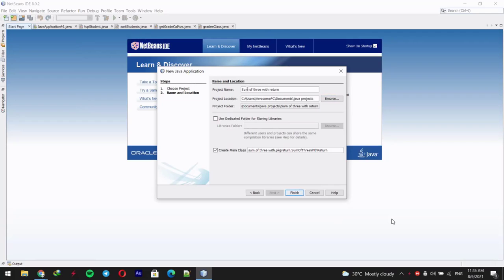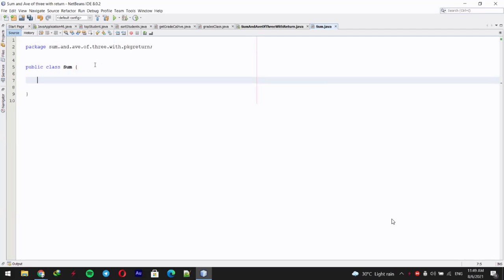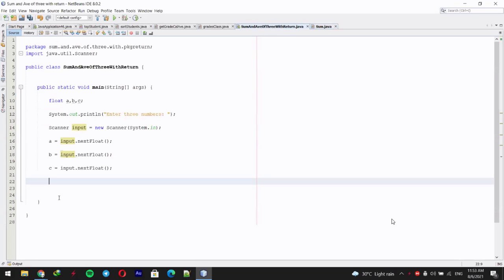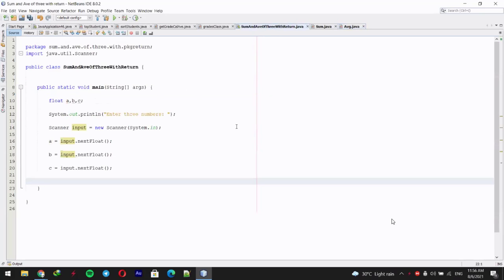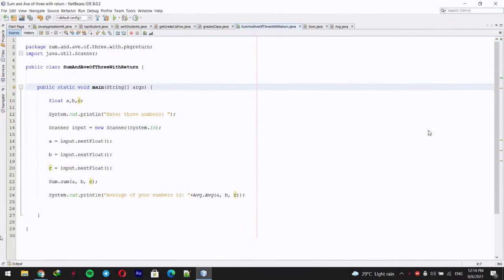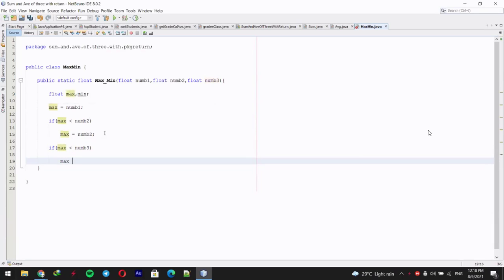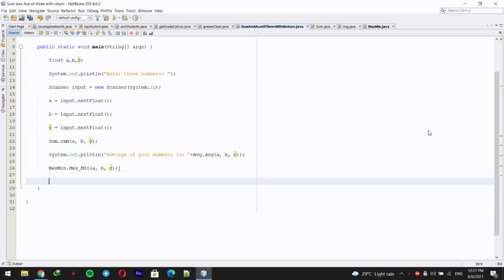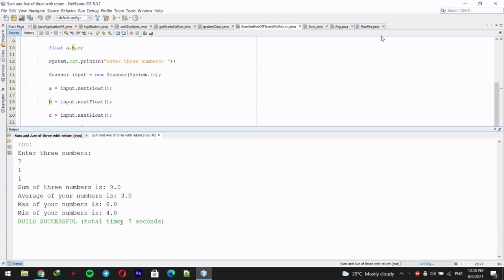MaxMin 3 numbers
We want to write a program that takes three numbers and sends them to the class, calculates the sum, displays it in the class, and returns the mean to the original program.
And then we want to  write a program that sends these three numbers to the class and finds the maximum and minimum  number using one  method and returns  maximum to the main program. And display the minimum number in the class.
If you’ve never seriously coded before ,
if you’ve never learned a programming language to a great extent.
If you’ve come across some problems in coding and found no one to help you
if you want to learn how to write code in the most basic and fundamental way,

You’ll never feel that programming is complicated and we’ll lead you to be a computer programmer step by step.
unlike anything you’ve ever seen, we’ll never mislead you with too much information.

Be patient, trust us, and we promise you that you’ll never regret it.

Our team includes 4 experts in computers. award winners, Web-developers and computer engineers with more than 20 years of experience in teaching computer programming.

We’ll do our best to make programming as easy as possible.